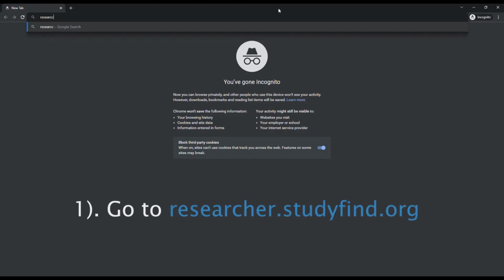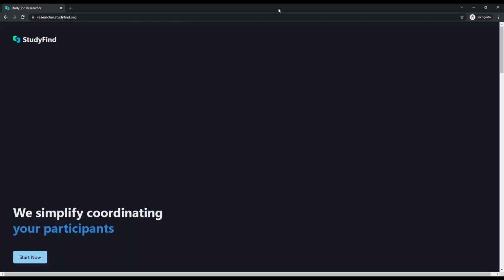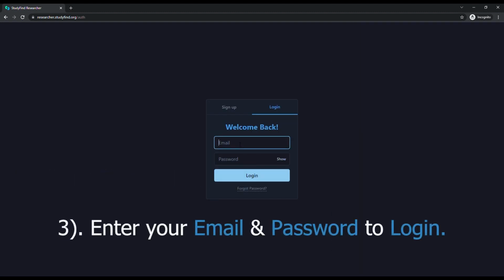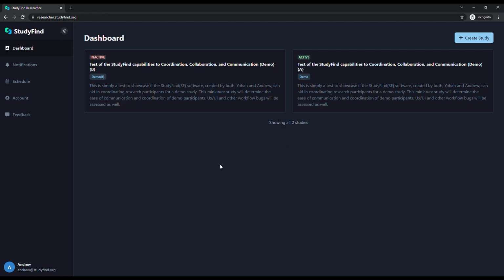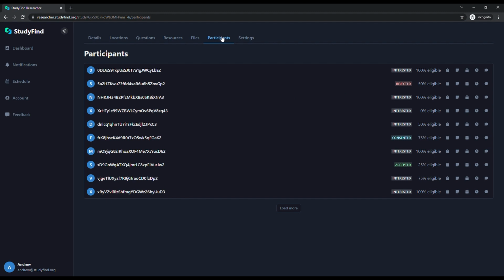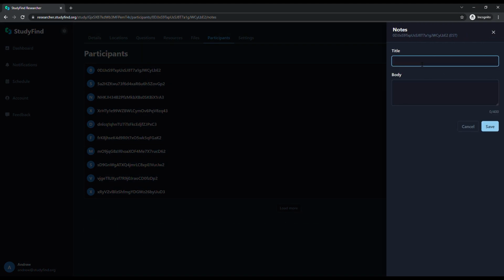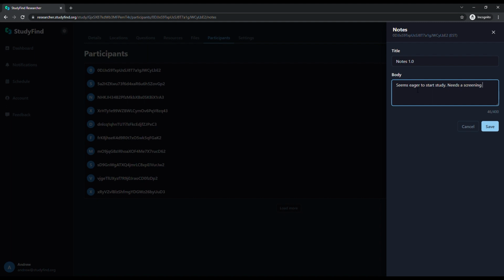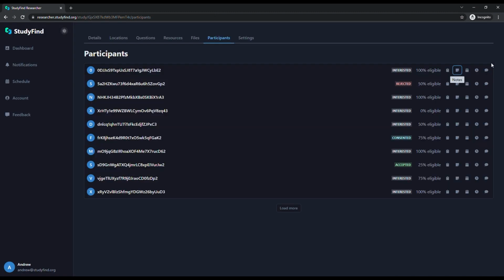Leveraging Notes Feature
How to utilize the notes feature on the researcher portal